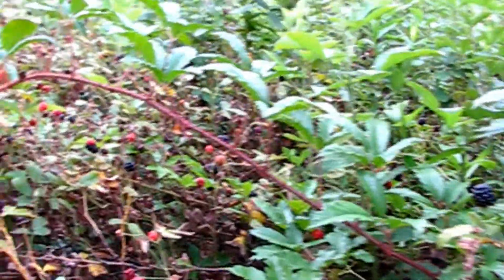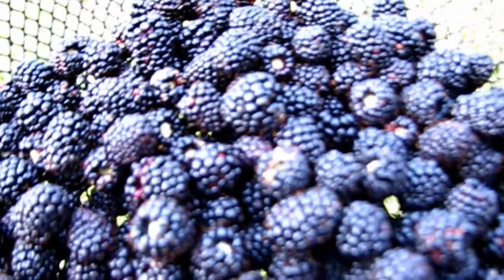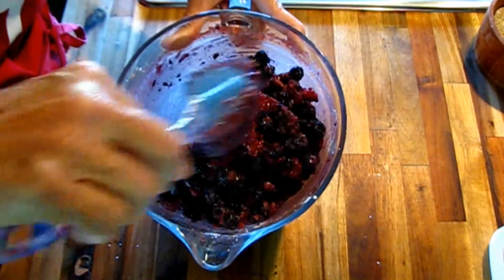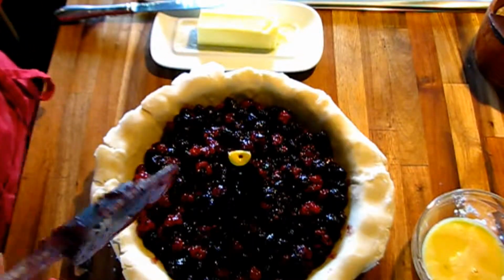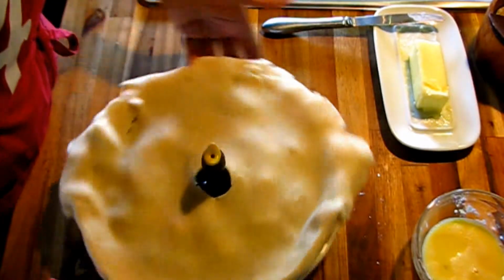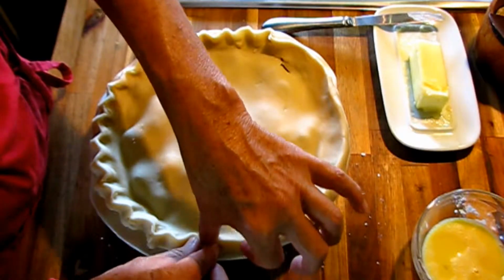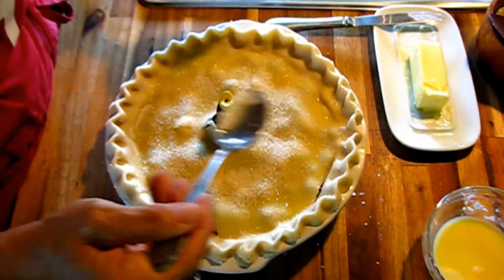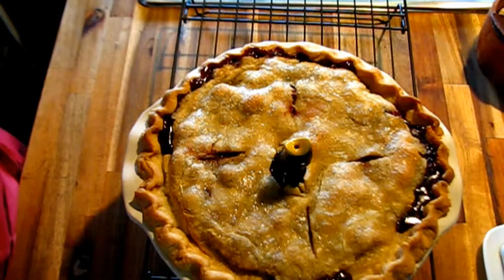Blackberry (Dewberry) Pie - How To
A dewberry grows on a vine. A blackberry grows on a bush. Most wild "blackberries" are dewberries. In my opinion, they taste the same, but dewberries usually have more seeds. Either are delicious in pie.

PAMPERED CHEF #2431 8 CUP GLASS CLASSIC BATTER BOWL NEW 2013 STYLE WITH LID
The Pampered Chef New Traditions Deep Dish Pie Plate - Vanilla
Norpro Ceramic Pie Bird
Betty Crocker Basting Brush Silicone
Slice 'N Serve

We are Bruce and Brenda and are new to homesteading. We are in planting zone 8B and have a large-ish garden and laying chickens.

We are called Slapout Homestead because that's what the locals call our neighborhood. Our internet is so bad (how bad is it?), our internet is so bad that it takes 3 hours to upload a 6 minute video. I'm not kidding.

We are still building infrastructure in order to expand. I have been canning and preserving our harvests (some call this prepping). I call it insurance. We get bad weather here and sometimes the power goes out, and it would break my heart to lose everything in the freezer.

I started this YouTube channel in order to share what's happening on the homestead with my grandchildren, who live in different states and only visit once a year. I hope they enjoy what we're doing.

I also started this channel to share with YOU everything we've learned about chickens, gardening, and living frugally.

Bless You and yours.